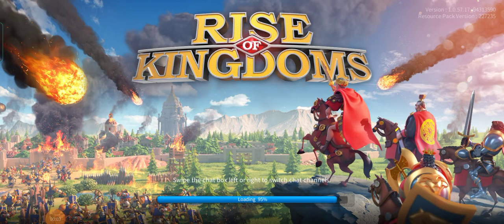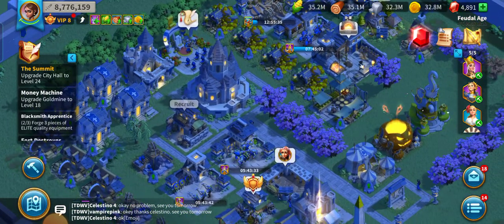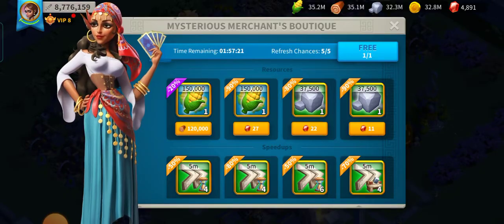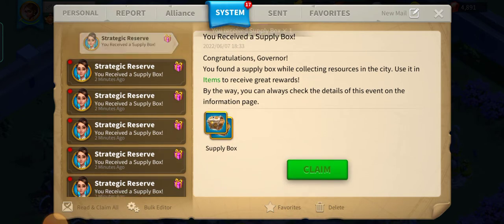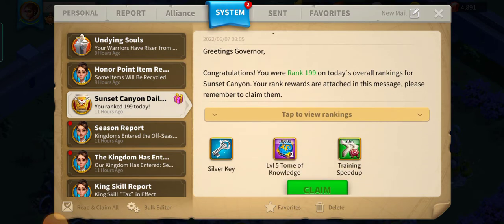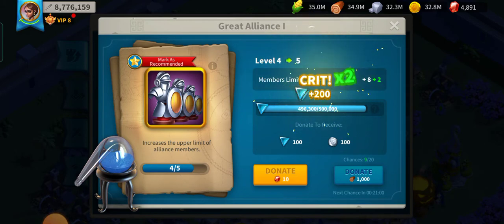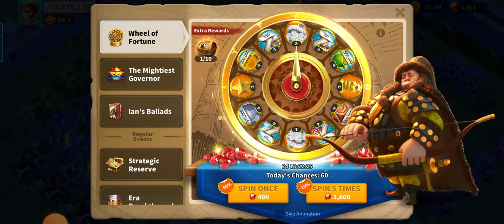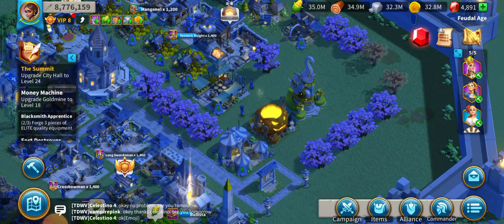Supply Box, Strategic Reserve in of Kingdoms